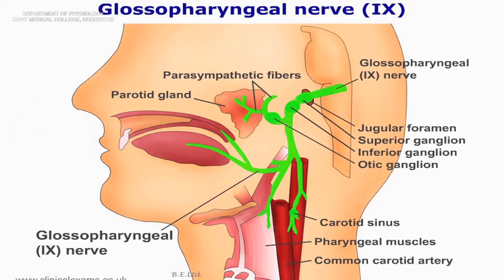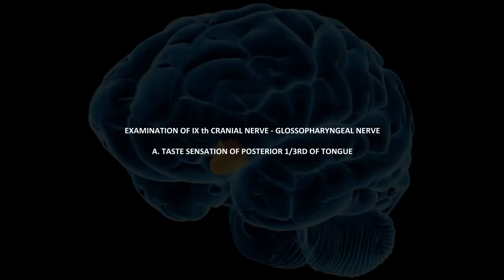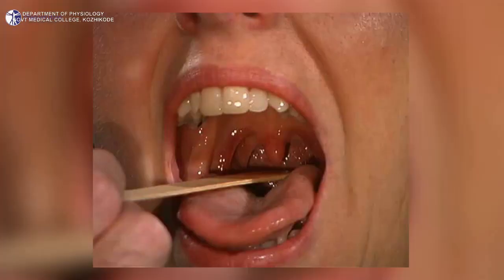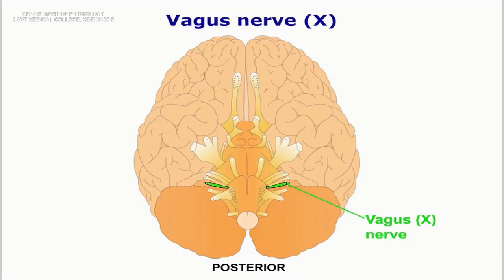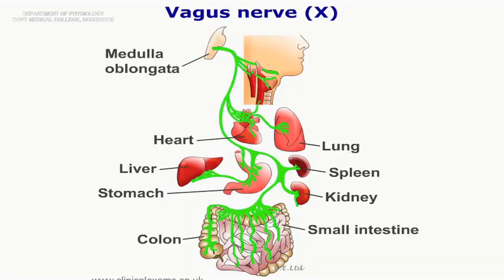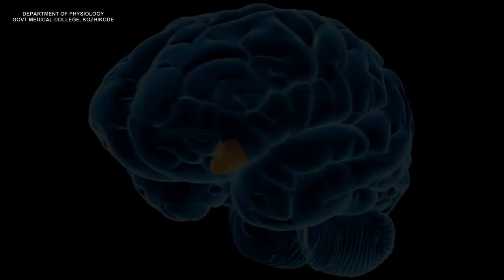Physiology Online Practical Tutorial | Cranial Nerves IX and X - Calicut Medical College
This video is part of the online practical series intended for the first year medical students. Here we learn about the examination of the ninth and tenth cranial nerves, glossopharyngeal and vagus nerve.

Shot by Dr Saran A K
Edited by Dr Neethu Venugopal